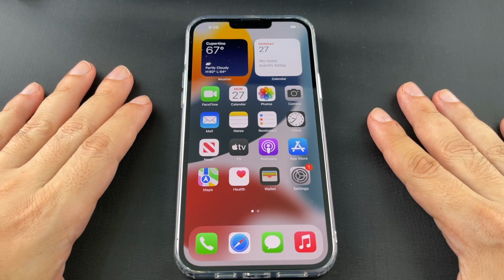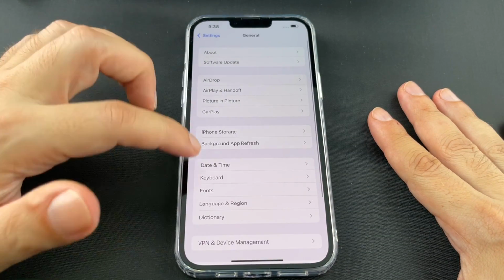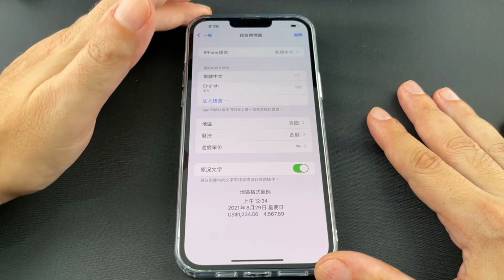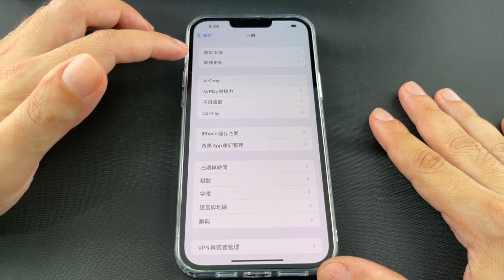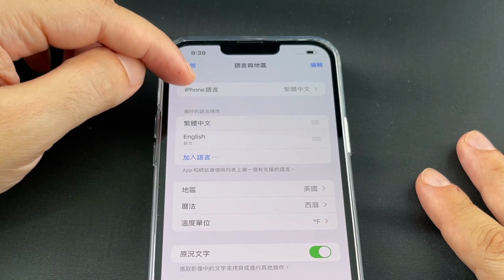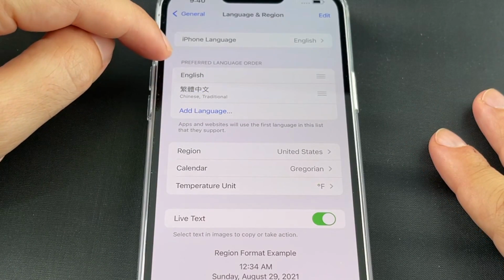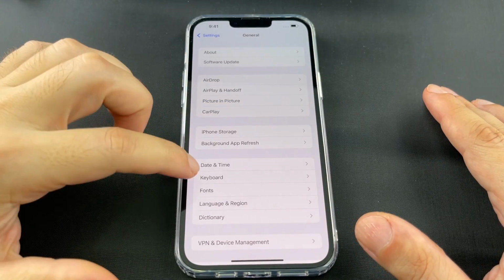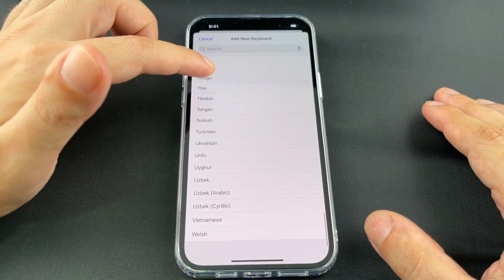iPhone 13 Pro Max - How to Change Language | Howtechs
This video shows you how to change the language on an iPhone 13 Pro Max, or iPhone 13 Pro or non-Pro iPhone 13 (or any other iOS device).

We show you how to change it from a language you don't understand into a language you do understand (if you buy the phone used or someone plays a mean joke on you and changes it)

in other word - How to change from Chinese to English on an iPhone!